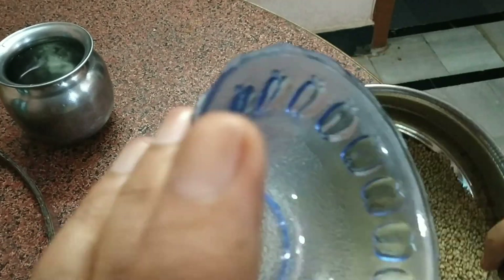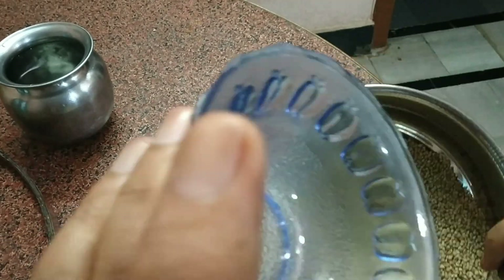డయాబెటిస్ కంట్రోల్& వెయిట్ తగ్గాలనిtry చేసే వాళ్ళు కోసం సజ్జలుతో దోసెలు Healthy breakfast or డిన్నర్